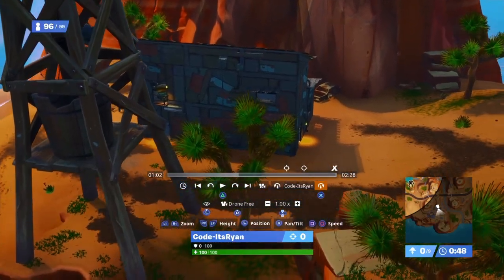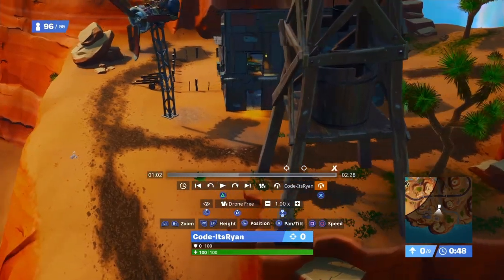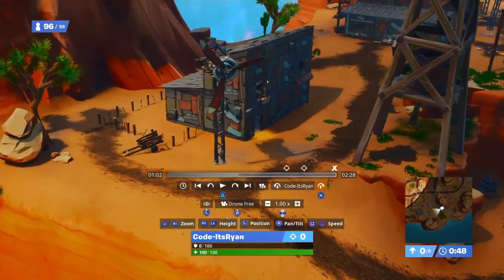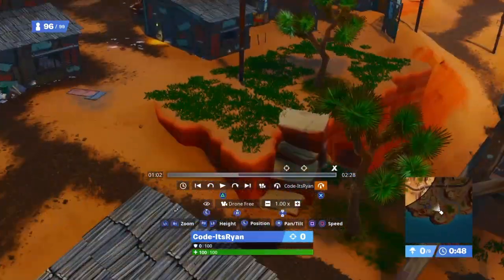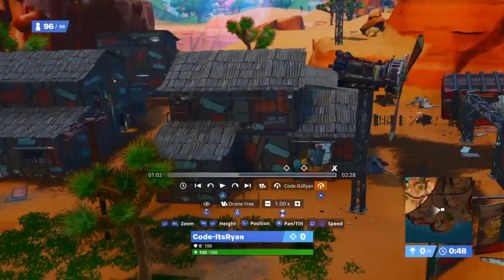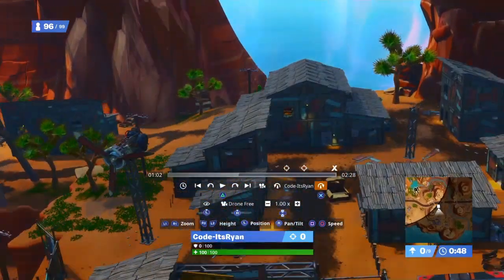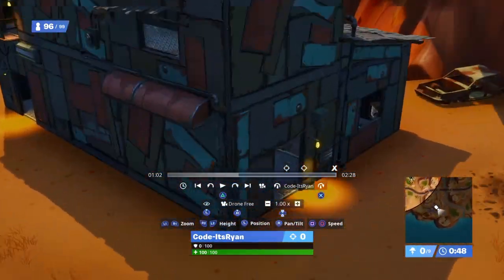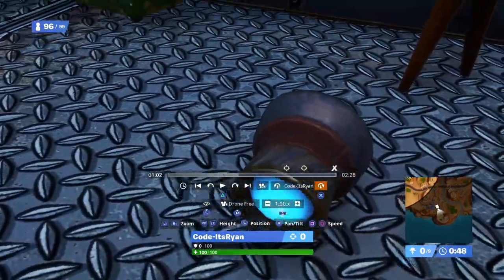"Find Claptrap's missing eye and return it to him" Fortnite Pandora Challenge Guide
Hi guys today I (ItsRyan) show you a guide on find claptraps missing eye and return it to him  and free pandora challenge spray in fortnite the new free fortnite pandora free rewards in fortnite battle royale and unlock free fortnite skins and much more! And unlock a free battle pass / season x battle pass. My Fortnite Videos are Inspired by GhostNinja, Fruity, AliA, Trumann, Muselk, Lachlan, YaBoyPsycho, . So enjoy this fortnite informational video on unlocking the the free reward emote deep end emote and free new loading screen and free splashdown ltm balloon toy free skin and show you how to complete the free fortnite pandora  challenges in fortnite battle royale  vbucks free skin in fortnite

Video Title: "Find Claptrap's missing eye and return it to him" Fortnite Pandora Challenge Guide

Video uploaded & owned by ItsRyan. (PG, Family Friendly + No Swearing!)

🎮: GAME: fortnite